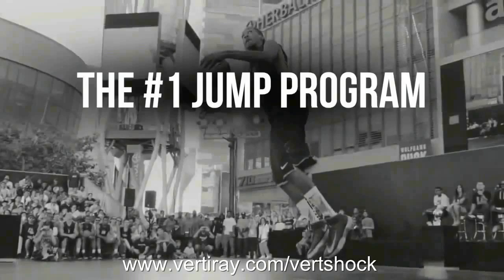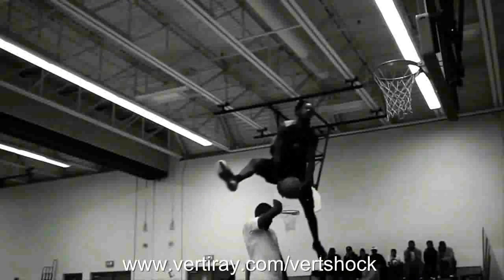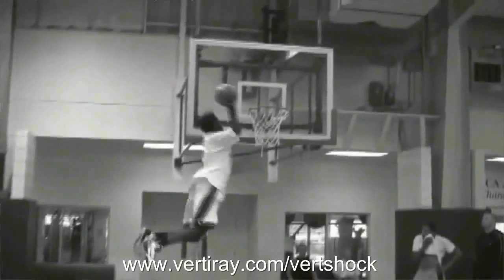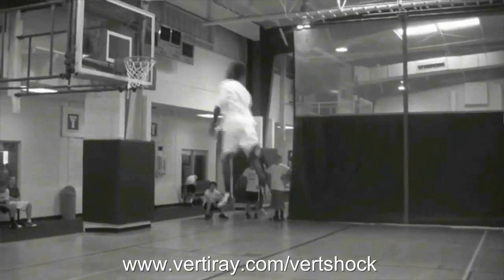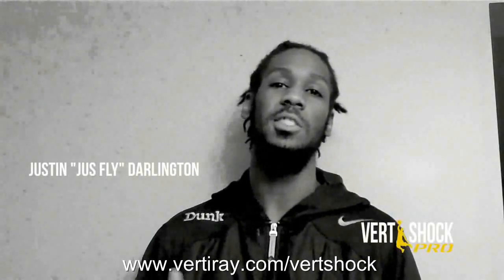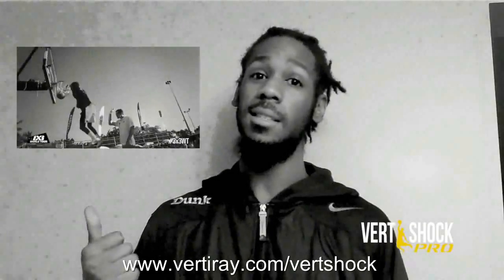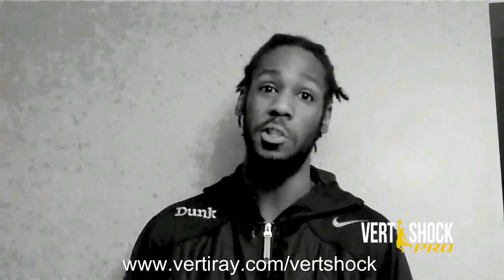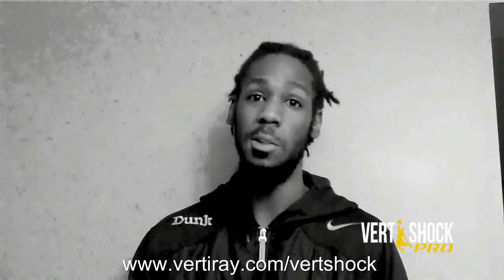Folkersystem Vert Shock Review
If you are someone that plays sports, you are likely aware of how important a decent vertical jump is. This can help you in almost any sport you play, and so working to improve this aspect of your ability should make it a little easier on you come game time. For the sake of this article, we will just say that this is how to jump higher for a dunk.

 So that is what this article will be intended to cover: a practical approach to getting you jumping higher so that you can dunk sometime in the near future. You will likely determine that this road towards having a better vertical is not an easy one, but an achievable one none the less. .

 The thing to keep in mind when you are reading this technique is that, although they are being separated by a paragraph break, this is one central concept that should be employed as one approach when you get down to business.

 As you might have guessed, exercise is an important part of improving your jumping ability. There are plenty of exercises that you could use, but I have added a few of the ones that are geared a little more exclusively towards toning up the muscles that are used when you jump. You can start off by doing some of these. A few of them are running up a few flights of stairs on your toes, lifting weights with your legs, and jumping rope.

 However, you might be misinformed to assume that the overexertion of these exercises is the way to go. This is not the case, however. You should take a few days off a week to let your legs regain their strength so that you are able to max out their potential. Should you push yourself too hard, you might risk an injury and then you won't be dunking for quite awhile if ever.

 You will find that should you utilize this two part process, you will add inches to your jump and likely be able to obtain that impressive shot. This is how to jump higher for a dunk.

Get the very best folkersystem vert shock review here.

Music in this video has been provided by: Flow Factory Productions